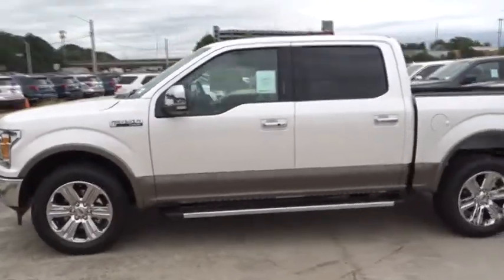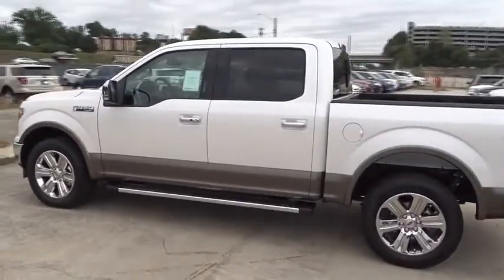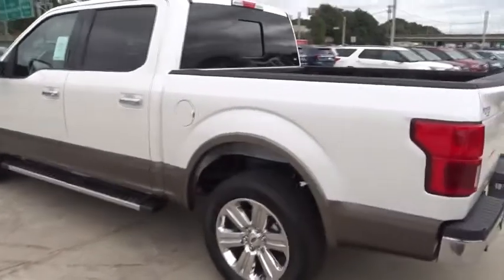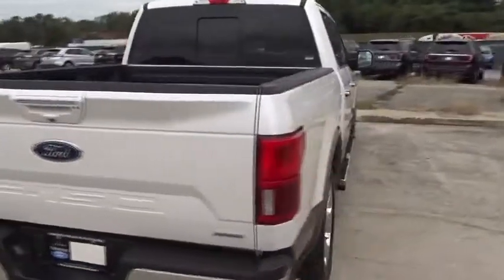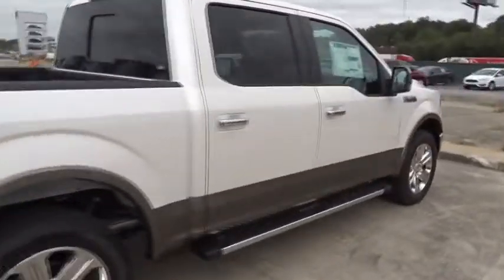2018 Ford F-150 Atlanta, Marietta, Decatur, Johns Creek, Alpharetta, GA 8524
White Platinum Metallic Tri-Coat New 2018 Ford F-150 available in Atlanta, Georgia at Hennessy Ford. Servicing the Marietta, Decatur, Johns Creek, Alpharetta, GA area.

Hennessy Ford
5675 Peachtree Industrial Blvd